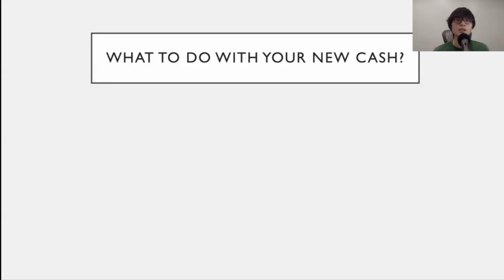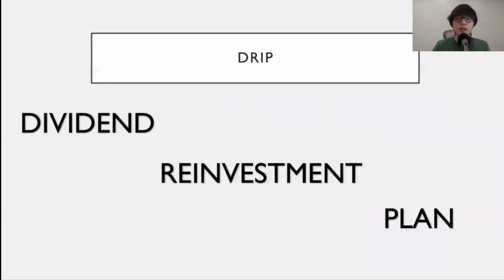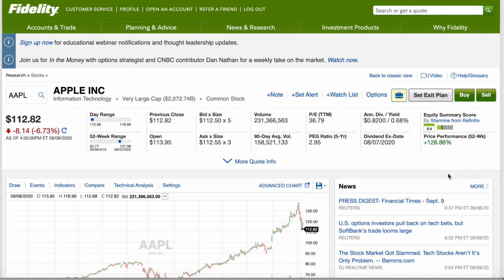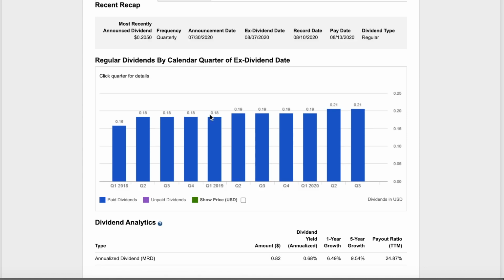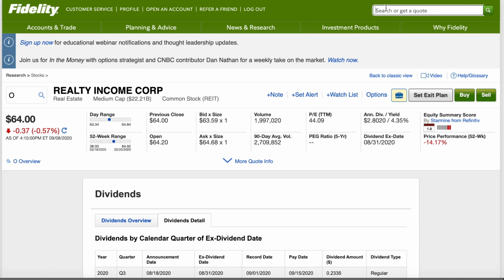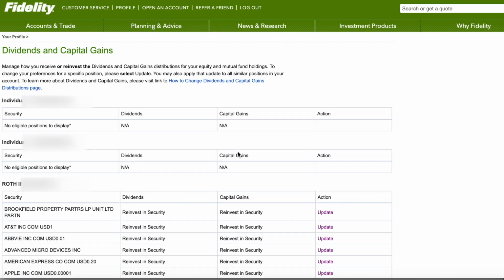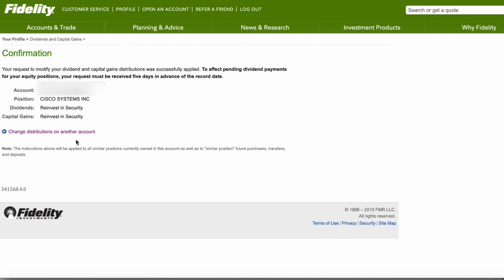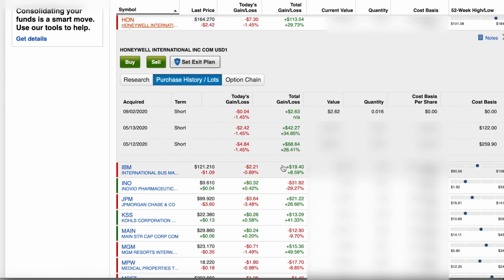How to Reinvest your Dividends (DRIP) with Fidelity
The stock market has been dipping recently, AAPL was in the red. We probably all lost a lot of money from buying tech stocks like Microsoft (MSFT), Shopify (SHOP), and Tesla (TSLA). But, luckily with DRIP (dividend reinvestment plan), we can reinvest all of our cash dividends into additional shares or fractional shares to give us more, especially if they’re on sale from that dip!

It seems really enticing to have that extra cash for a cup of Starbuck’s coffee, KFC (Korean fried chicken), or even KBBQ when we get a dividend payout, but reinvesting can really pay off in the long run!

When you reinvest your dividends, you buy additional shares with the dividend, rather than take the cash. You can do this yourself, but many companies offer these dividend reinvestment plans (DRIP) to simplify the process and automatically buy more shares of its stock on your behalf with your dividends. The benefits of DRIP include discounted share prices, commission-free transactions, and more fractional shares to really accelerate that compounding effect!

This is one of the great ways to grow your wealth so you can lead a happy and Nguyening life!

**Nguyening Lifestyles is not a registered financial service provider and is not liable for any decisions you make regarding investing. Therefore, we are not liable in any capacity for any actions that may result from this video.

Equipment used:
🎤 Samson Q2U

📚 How I learned about investing:
Invested by Danielle Town
Rule #1 Investing by Phil Town
I will teach you to be rich by Ramit Sethi
The Simple Path to Wealth by JL Collins
The Boglehead’s guide to investing
The Boglehead’s guide to the three fund portfolio